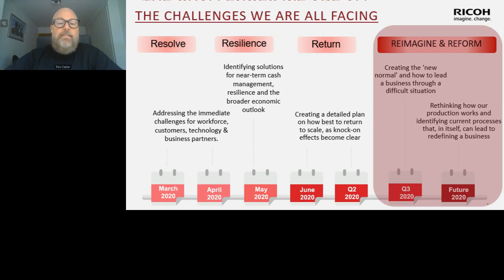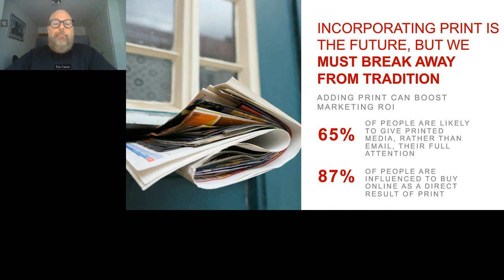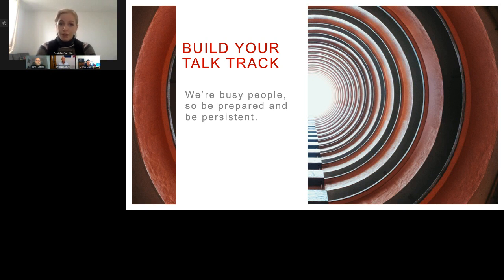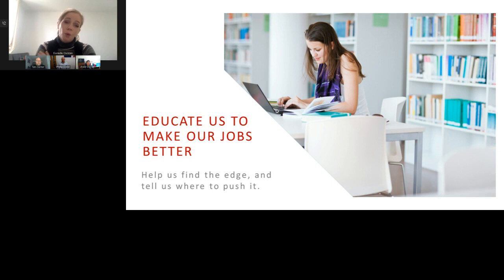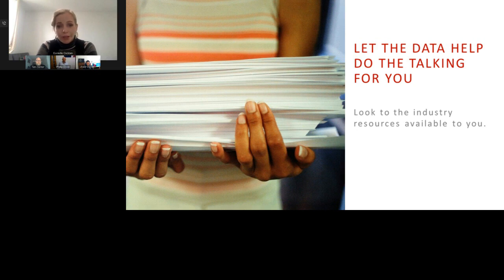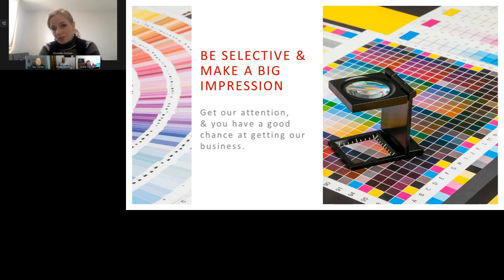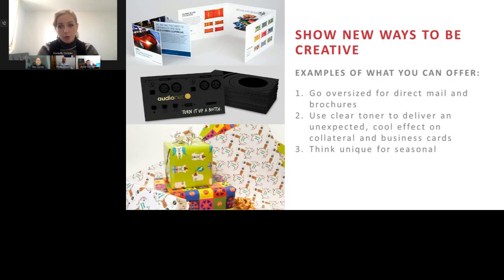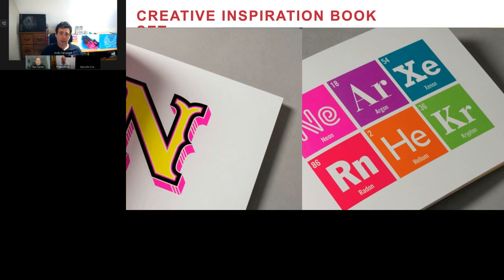Beyond CMYK - the agency perspective! How to build a successful strategy to inspire and win work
*This Video is Unlisted,*

Unless you operate solely in the smallest of markets, odds are there are advertising, design and marketing agencies of varying sizes within a postcode or two of your printing business. They may serve small local accounts, larger regional clients or huge national brands. Some have long-standing relationships with their accounts, while others, especially smaller firms, may focus on more project-oriented versus retainer-based work.

These firms represent a unique opportunity to gain a wide variety and large volume of work through a single relationship. In this webinar, we will look into how developing an effective approach to these companies can result in more printing work — with less time spent prospecting. As such, crafting the right approach and making a great first impression are critically important for your business.

Take advantage of the tips and suggestions that follow to help build a winning strategy and land more work:

Our panel of experts discussed:

- How to turn your digital printing capabilities into an unbeatable sales advantage

- Why enhanced digital printing is a powerful conversation starter.

- How you can win business by satisfying high expectations from agencies and creatives

- Things to keep in mind as you formulate your strategy

- Best practice and tools to impress and inspire your agency clients

For more insights from Ricoh on working smarter in a rapidly changing world